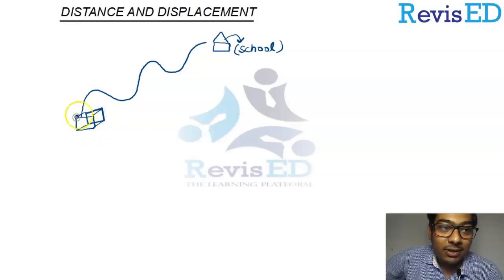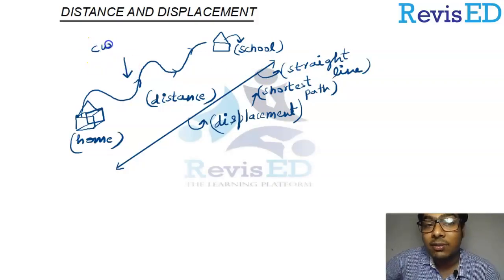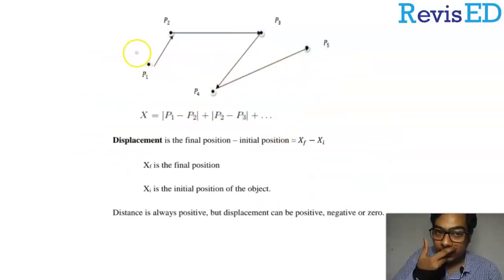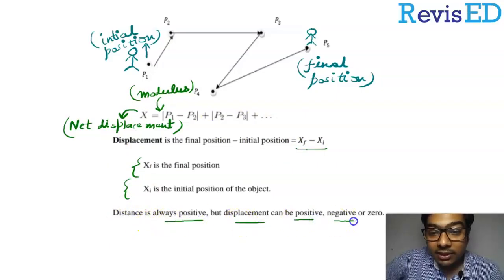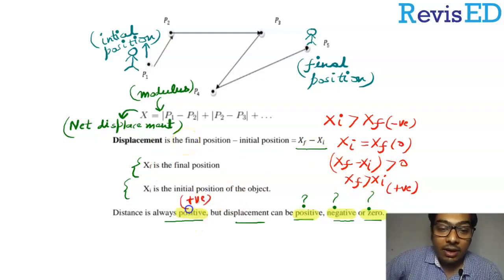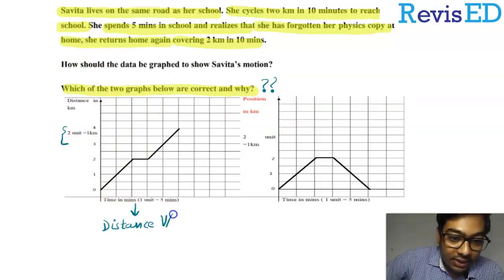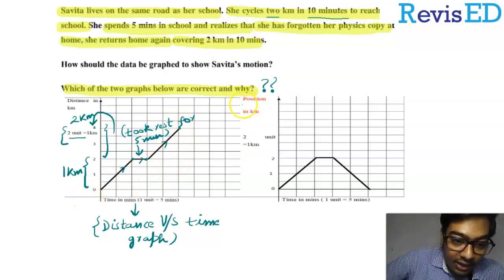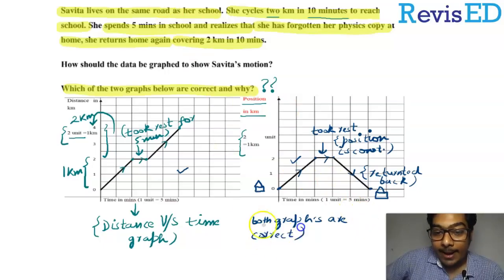Class 11th- MOTION IN A STRAIGHT LINE-LEC 03 BY HARI SAINI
concept of frame of reference in order to understand the relative motion of the object with reference to frame, also concept of accelerating and non-accelerating frame are also covered along with inertial and non-inertial frame.

you can ask a question and get solution 24*7 from the best teachers.